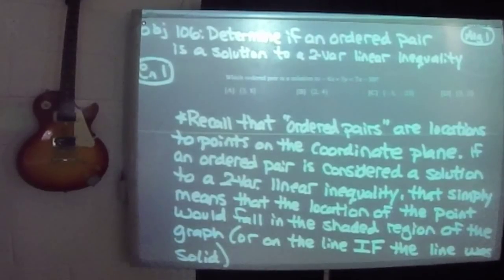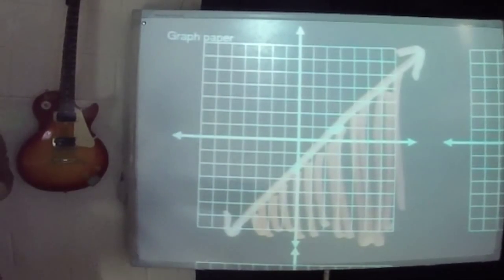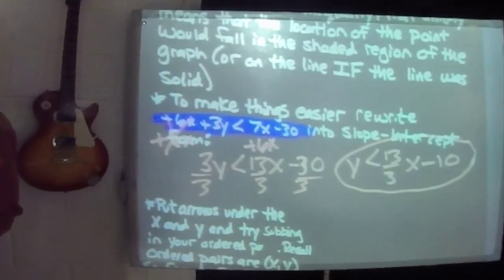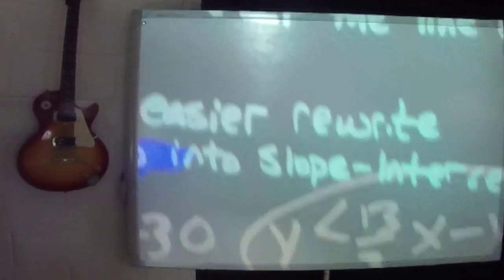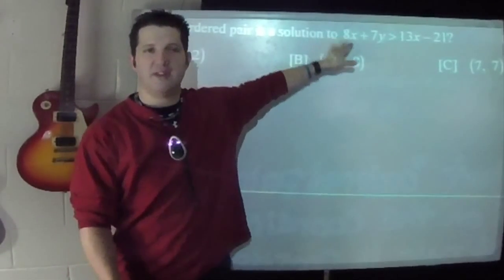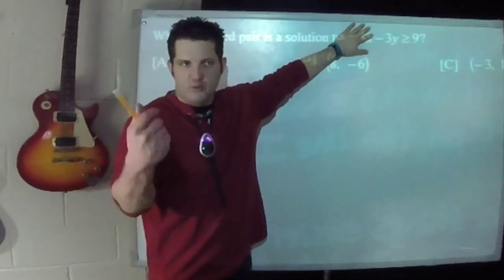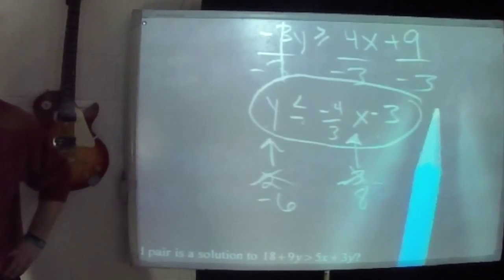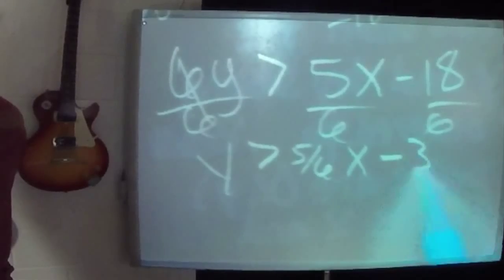Algebra I: Objective 106 Determine if a point is a solution to a 2-var linear ineq